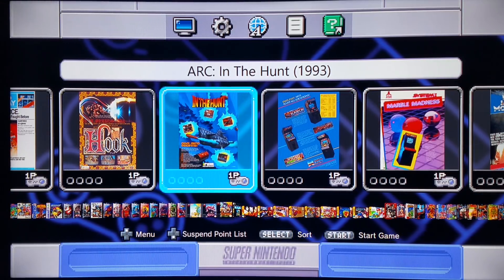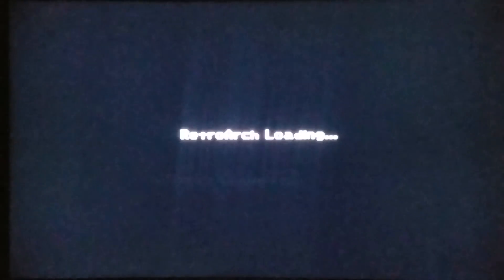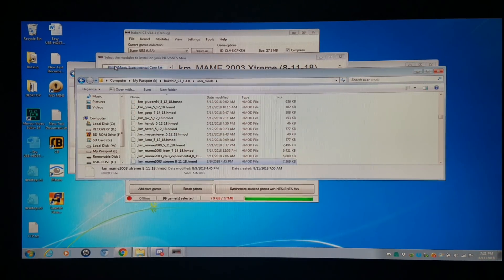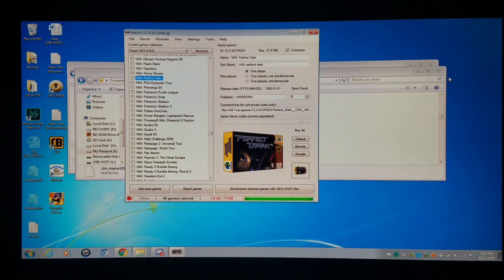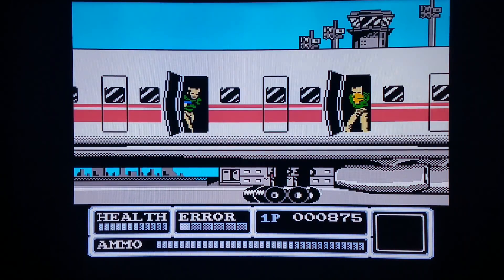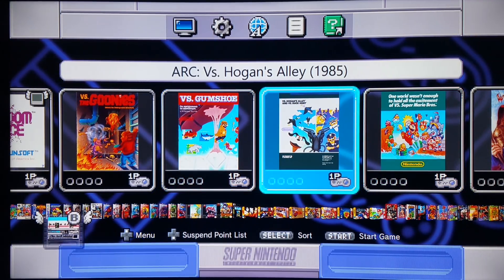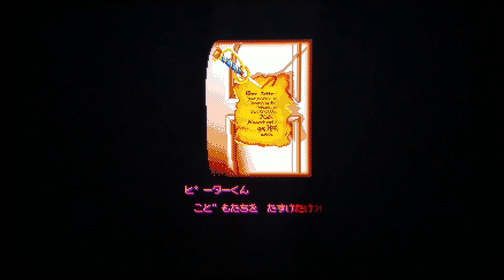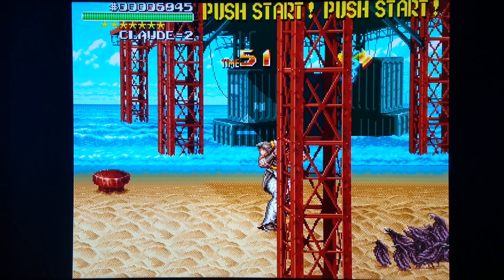SNES Classic - Irem & Nintendo Vs Games Fixed! Sound Encryption Be Gone!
You can now enjoy Irem & Nintendo Vs Games with non-encrypted sound distortion using latest MAME 2003 Xtreme!  MAME 2003 Irem Variant no longer needed:)

Personal thanks to madmonkey, gpstar, grant2258, wilstorm, markwkidd, arcadez, twinaphex, and the rest of the Standard and Plus MAME 2003 Teams!